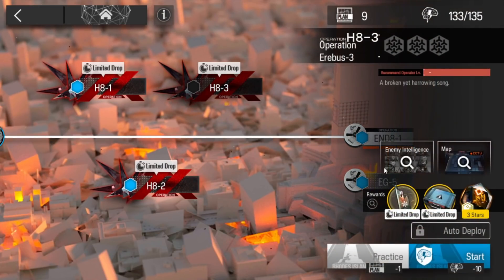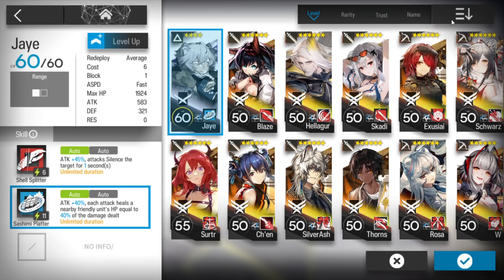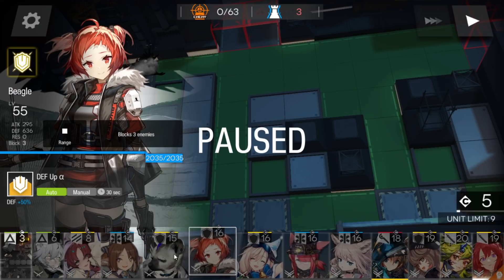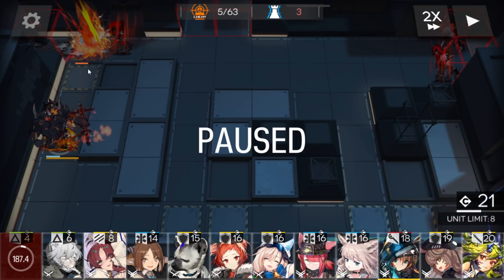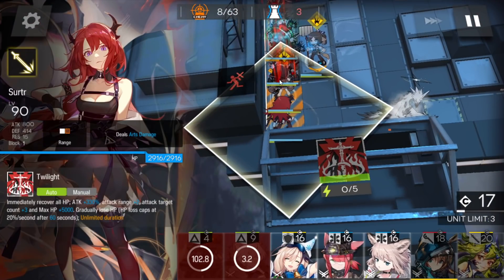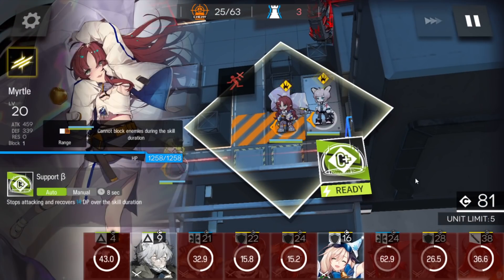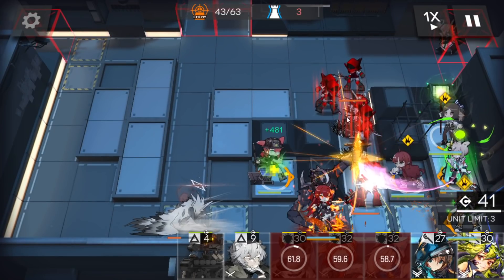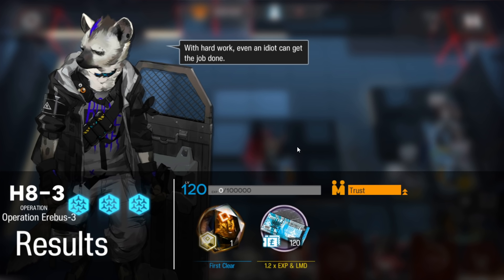H8-3 | Low End Squad |【Arknights】